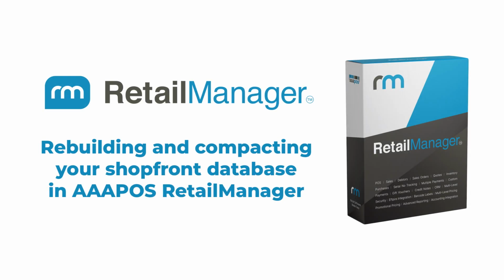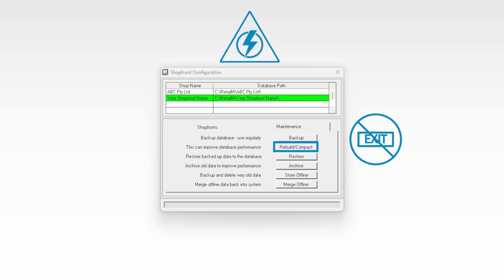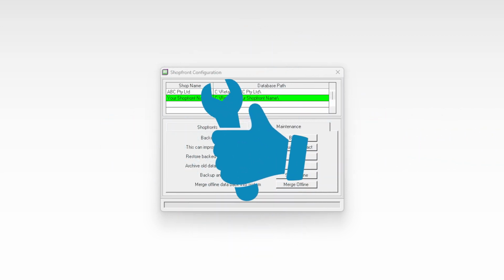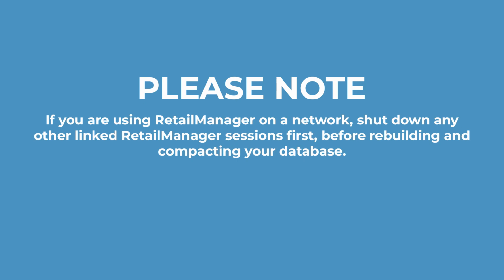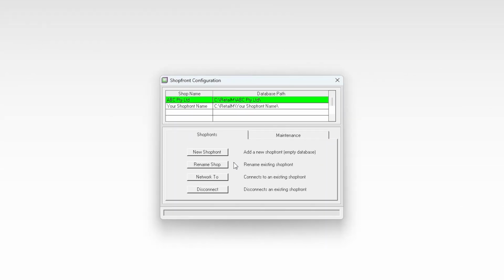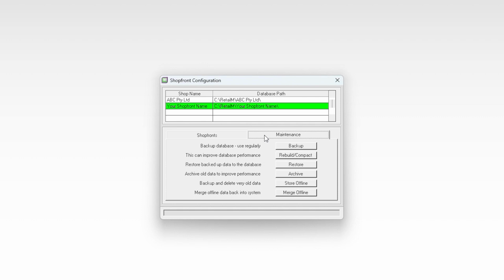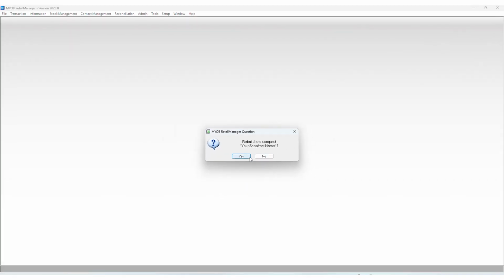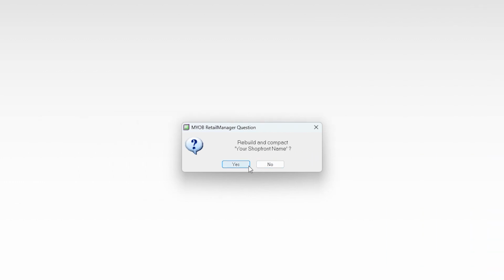Rebuilding and compacting your shopfront database in AAAPOS RetailManager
AAAPOS RetailManager can rebuild and compact your shopfront database. Your shopfront may need to be rebuilt in the event of unforeseen accidents such as power failure, where RetailManager has not been exited properly, the shopfront file has been corrupted, or someone has interfered with it. RetailManager can fix most problems by rebuilding the shopfront database. When you compact your shopfront, you optimise the size of the shopfront database, so that overall system performance is enhanced. You should compact your shopfront database every week.